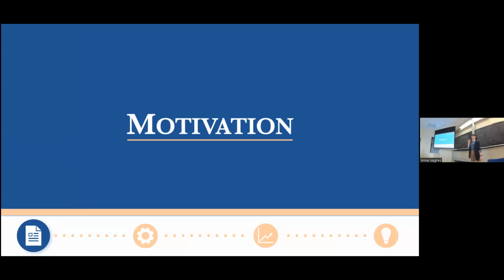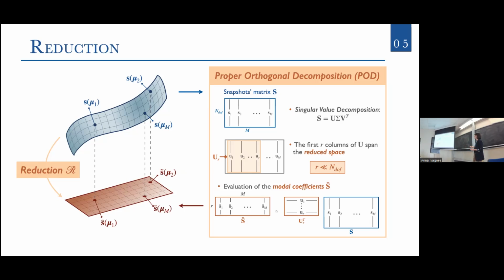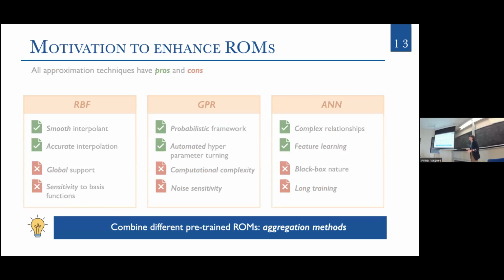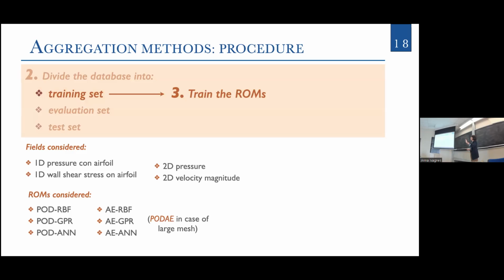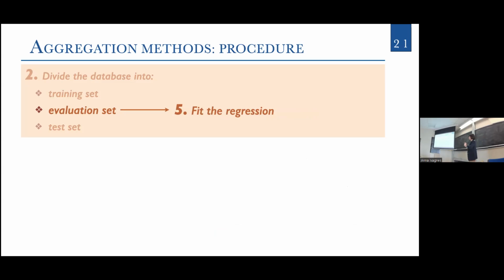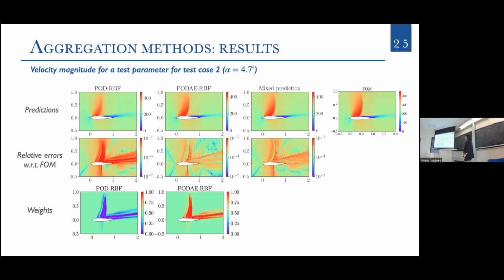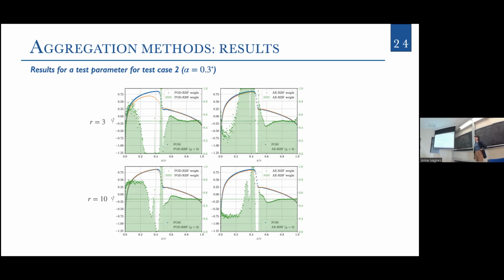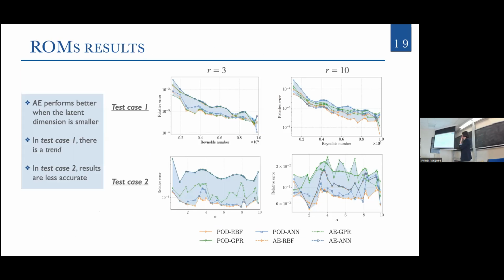AJS - Anna Ivagnes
Speaker: Anna Ivagnes (SISSA)

Title: Enhancing non-intrusive Reduced Order Models with Space-dependent Aggregation Methods

Abstract:
The focus of this seminar is on non-intrusive Reduced Order Models (ROMs) enhanced with space-dependent aggregation techniques to build a "mixed-ROM". The prediction of the mixed formulation is given by a convex linear combination of the predictions of some previously-trained ROMs, where we assign to each model a space-dependent weight. The ROMs taken into account to build the mixed model exploit different reduction techniques, such as Proper Orthogonal Decomposition (POD) and AutoEncoders (AE), and/or different approximation techniques, namely a Radial Basis Function Interpolation (RBF), a Gaussian Process Regression (GPR) or a feed-forward Artificial Neural Network (ANN). The contribution of each model is retained with higher weights in the regions where the model performs best, and, vice versa, with smaller weights where the model has a lower accuracy with respect to the other models. Finally, a regression technique, namely a Random Forest, is exploited to evaluate the weights for unseen conditions.
We will show the performance of the proposed method on two different test cases: the 2D flow past a NACA 4412 airfoil, with an angle of attack of 5 degrees, having as parameter the Reynolds number varying between 1e5 and 1e6 and a transonic flow over a NACA 0012 airfoil, considering as parameter the angle of attack.
In both cases, the mixed-ROM has provided improved accuracy with respect to each individual ROM technique.